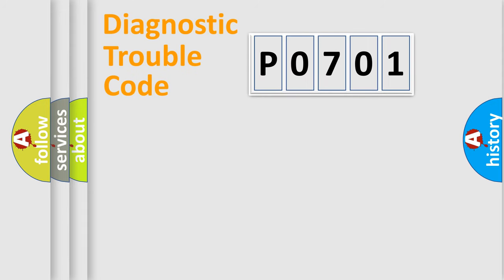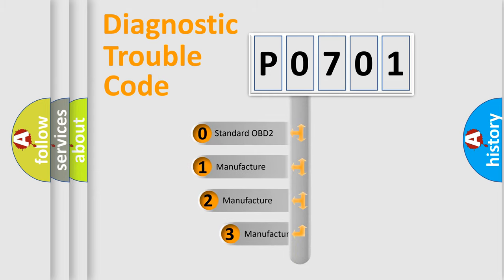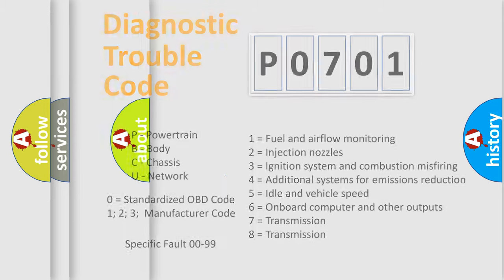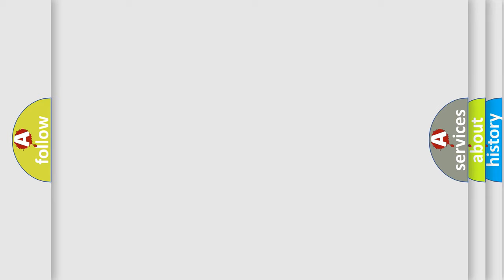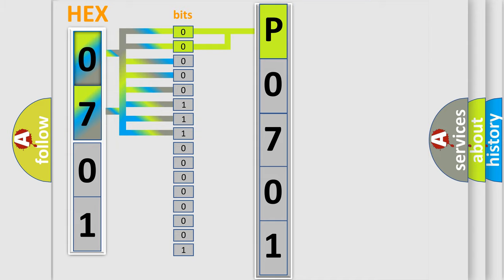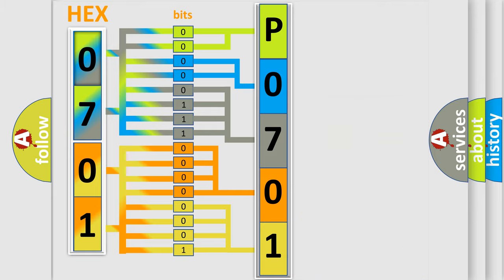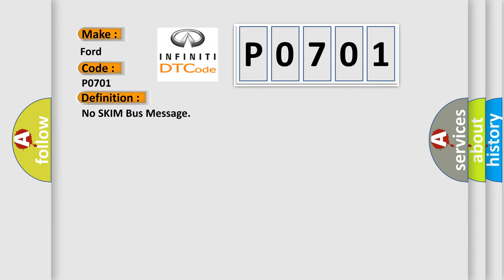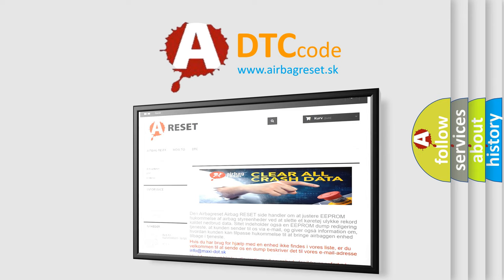DTC Ford P0701 Short Explanation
Contents:
0:21 Basic DTC analysis according to OBD2 protocol standard.
1:48 Insight into programming
2:58 A diagnostically understandable description of the Diagnostic Trouble Code
3:05 Basic error definition

Make:
Ford
Code:
P0701
Definition:
No SKIM Bus Message
Cause: